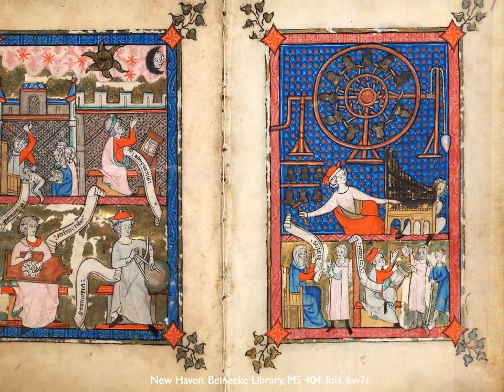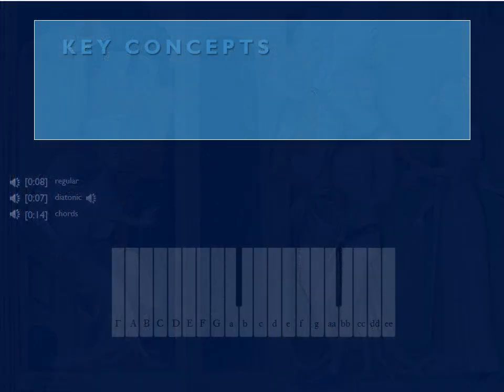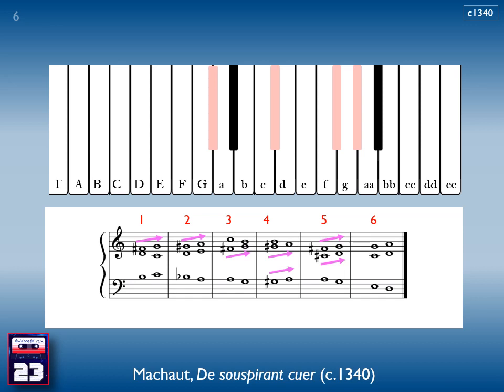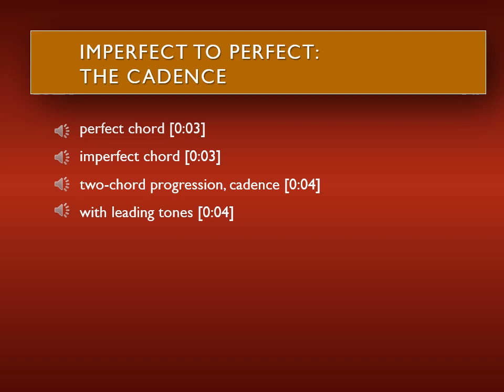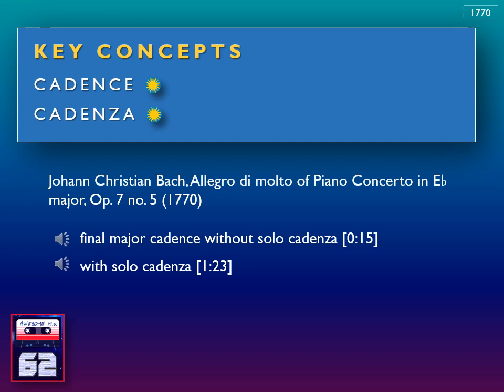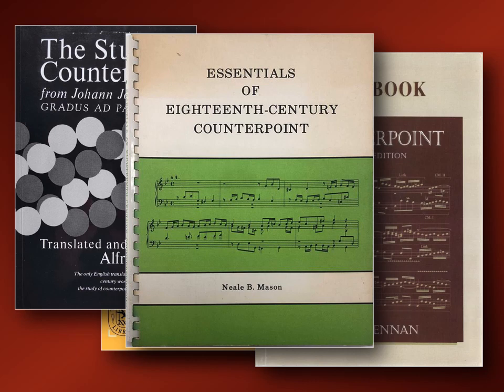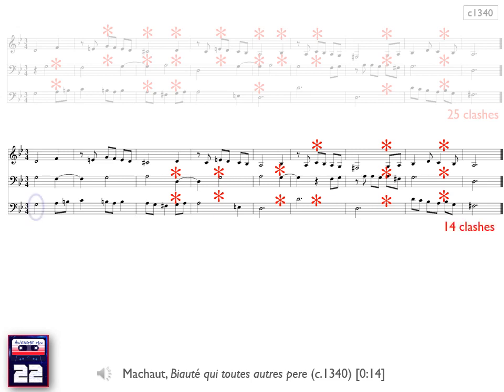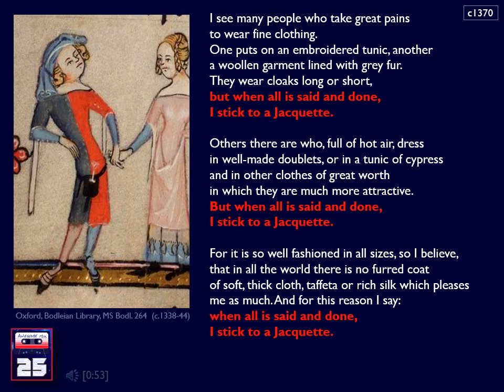MUS 103 06 An Imperfect World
Lecture 6: An Imperfect World
When was the distinction between perfect and imperfect consonances introduced? •  What difference did the distinction make (and still makes today) to music? •  Why did no-one ever make that distinction before about 1300? •  When was the musical cadence invented, and what did the innovation consist of? •  When was counterpoint invented, and what was novel about it? •  Why does music from the 14th century sound so strangely “chromatic,” compared to music from the preceding century?